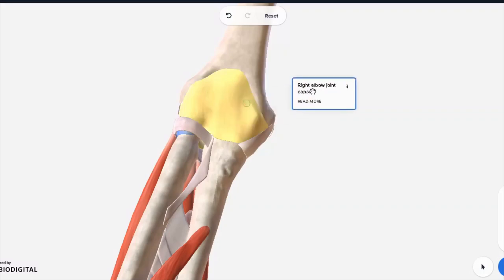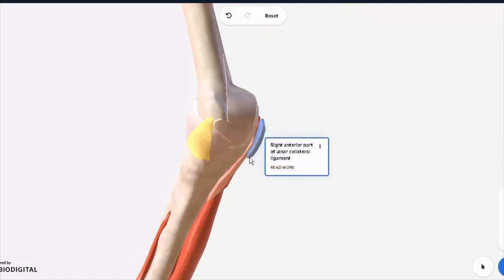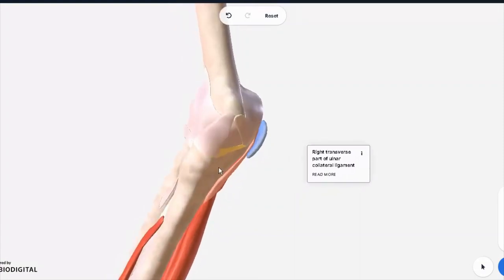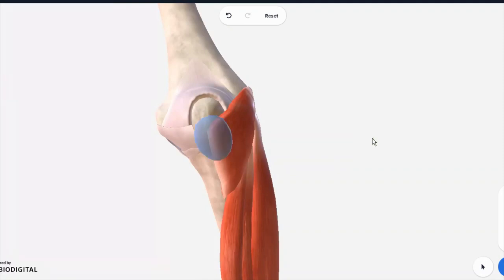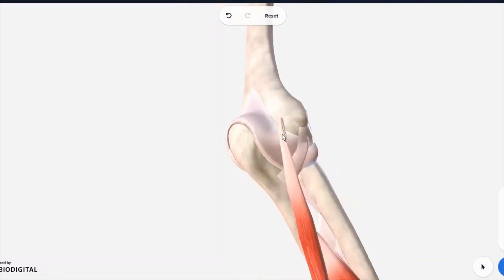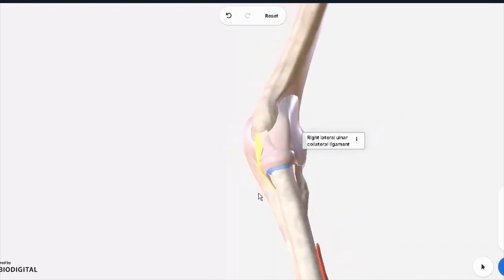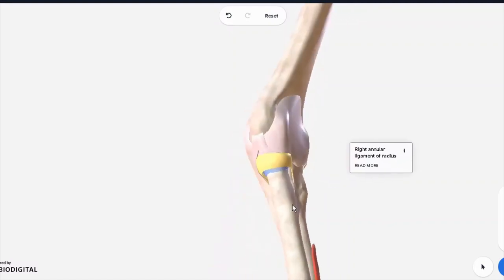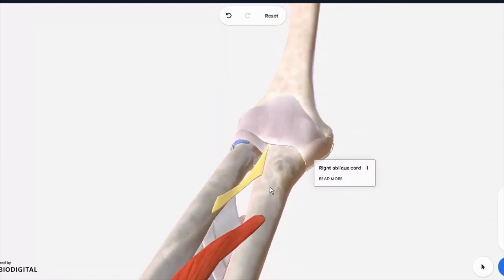Lecture Clip: Anatomy of Ligaments of Elbow Joint - 1st Year MBBS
The elbow joint is stabilized by several ligaments that help to hold the bones together and prevent excessive movement. The main ligaments of the elbow joint include:

Radial Collateral Ligament (RCL): Also known as the lateral collateral ligament, the RCL is located on the lateral (outer) side of the elbow joint. It extends from the lateral epicondyle of the humerus to the annular ligament surrounding the head of the radius. The RCL provides stability to the lateral aspect of the elbow joint and resists varus (outward) forces.
Ulnar Collateral Ligament (UCL): Also called the medial collateral ligament, the UCL is situated on the medial (inner) side of the elbow joint. It runs from the medial epicondyle of the humerus to the medial aspect of the coronoid process and olecranon of the ulna. The UCL provides stability to the medial aspect of the elbow joint and resists valgus (inward) forces. The UCL is commonly injured in throwing athletes, leading to a condition known as "Tommy John" surgery.
Annular Ligament: The annular ligament encircles the head of the radius, holding it in place against the radial notch of the ulna. This ligament allows for the rotation of the radius during forearm pronation and supination.
Accessory Collateral Ligaments: These ligaments are smaller and less prominent than the radial and ulnar collateral ligaments. They provide additional stability to the elbow joint.
Interosseous Membrane: Although not a ligament in the traditional sense, the interosseous membrane is a fibrous sheet that connects the radius and ulna along their entire length. It contributes to the stability of the forearm and helps transmit forces between the radius and ulna during activities such as gripping and lifting.
These ligaments work together to maintain the stability of the elbow joint during various movements, such as flexion, extension, pronation, and supination. Injuries to these ligaments can result in elbow instability, pain, and functional limitations.

More goodies on the channel:
PHYSIOLOGY CONTENT: